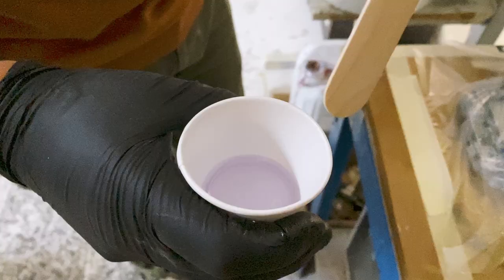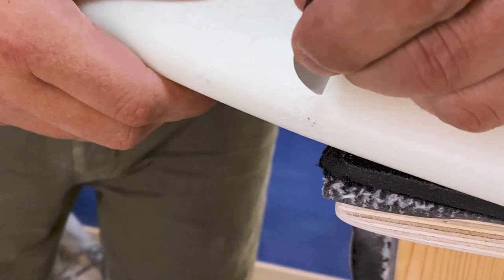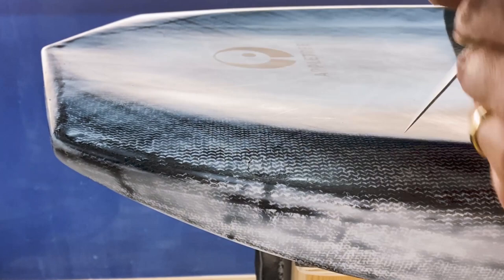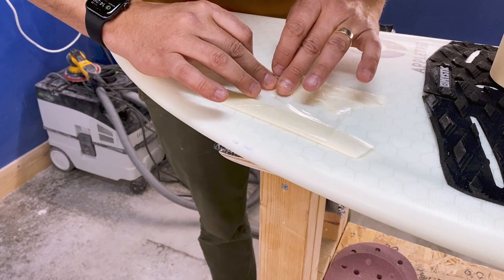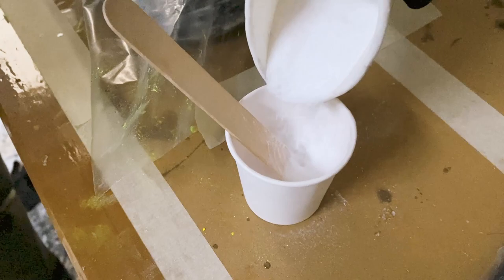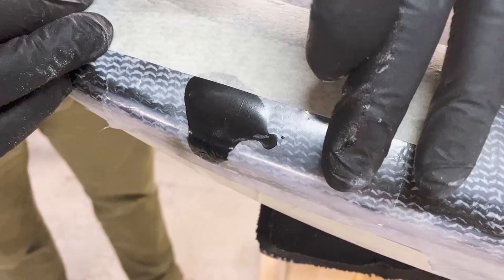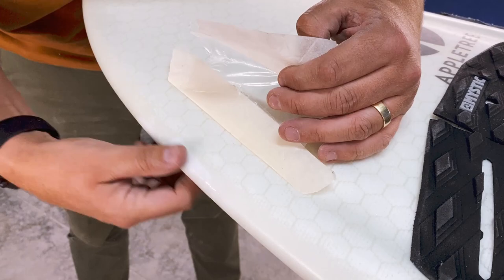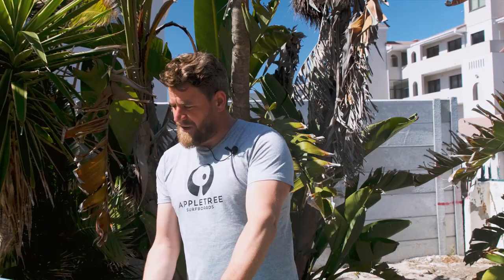TECH TALK: How to repair small dings in both glass and carbon surfboards and foil boards?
We believe that everyone should be able to repair small dings, from flight damage, to impacts with the rocks or when you accidentally drop your board on the parking lot. Larger damages, like broken fin boxes or crushed tails are also not too hard, but they will be too complicated for the experienced, so it’s best to ask the assistance of a professional. We might make another video on this in the future!

In general Appletree boards are really strong, and they do not damage easily. Also remember that our foam is 100% waterproof, so even bigger damages do not need immediate fixing when they are not structural.

What do I need for my repair
Epoxy resin, preferably for surfboards, so it is not yellow tinted, but any will do.
Micro balloons for thickening
Black pigment, in case of carbon repair.
Mixing cups
Painters tape
Plastic foil
Sand paper, 100, 180, 320, 400
Optionally some matte clear coat.

To start with the real damage. Take a strong and sharp knife and carefully start removing all of the loose bits of fiberglass. You will always need to make the hole bigger than it was. To make sure the repair has enough to hold on to, and to be sure that you got the entire damage filled. I remove quite a bit, and I also dig a bit of a hole in the foam, also to give the epoxy something to hold on to. Make sure that you remove a bit of foam wider than the opening in the glass, this will help the repair to stay in place and properly seal.

After you are sure you have removed all the loose bits, blow away all the dust and give the whole thing a good sand with rough paper. Also sand the inside and around the repair, but don’t go too far around the repair as this sandpaper leaves nasty scratches. The repair next to it does not require any knife work, just a rough sand with some 60 or 100 grit will do.

Take some plastic film. I use LDPE plastic foil here, but you can use any film, as long as it’s not clingfilm, that is too weak. Packaging plastic from a random item usually works. It does help when it’s transparent, but even that is not necessary. Cut a square of plastic, about 2-3 times the size of the hole, and it’s easiest if two sides are straight. Now put some tape on the edge and stick it to one side of the hole. Same for the carbon board.

It’s now time to mix your two part epoxy. We always do this by weight as it is more accurate. Every epoxy system has a different ratio, so make sure to check your epoxy. Always make sure you have enough, you can mix a second batch, but that is double work. In this case I made about 20 grams which is more than I will need.

When the epoxy is mixed well, add the micro balloons. This stuff is ultralight filler, which will make your epoxy thicker, so it stays in the hole and also much easier to sand. So do use it if you can. It comes as standard in most repair kits you can get at your local surf shop.

Start with about the same volume as your epoxy. Mix slowly as the stuff flies everywhere and you also risk whisking in air which will create bubbles later which you then need to fill again. This should give you this yoghurt like thickness. I like it a bit thicker, so I add another spoon full. Now for the carbon version, I add some black pigment. This helps hiding the repair in a carbon board.

Smear in the epoxy. Make sure to get it into all the cracks and under the laminate first. Then fill the hole completely. Same for the black stuff in the carbon board. Fill it so there is slightly more epoxy than you eventually need. Epoxy will slowly sink into the hole and it also shrinks a bit when hardening. When the hole is filled like this: grab the edge of your plastic foil and pull it tightly over the repair and stick in place with the tape. The neater you do this now, the easier the sanding will be. If you make a mistake, or trap air, just remove and do it again. This is where the clear foil comes in handy, you can see what you are doing. Depending on the epoxy and the temperature, the curing time varies. Just take at least 24 hours, to be sure the epoxy is hard.

Time to remove the foil. Carefully sand away all the access epoxy mix. Slowly sand back to the original shape, constantly checking that you do not sand the board too much. Same for the carbon repair.

So here we are again the next day. The epoxy is cured, and it’s time to finish the repair. Remove the tape. Now just slowly sand the whole thing back to the original shape. When you get close to the final shape, go down in sand paper to avoid scratching 400 or 600 grit is usually where we stop. Keep feeling all the time this is the best way to feel if you have sanded everything, and if the shape is correct. As a final option, you can spray the area with some matte clear coat. This will fill in the last scratches and make the repair less visible.